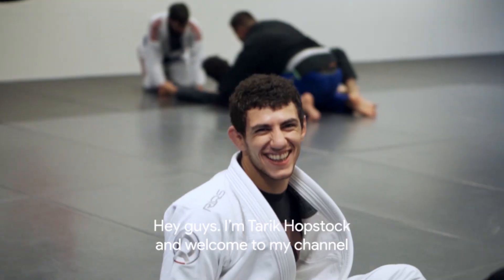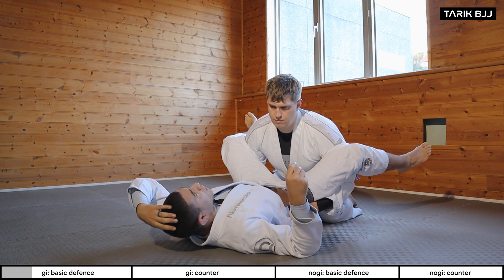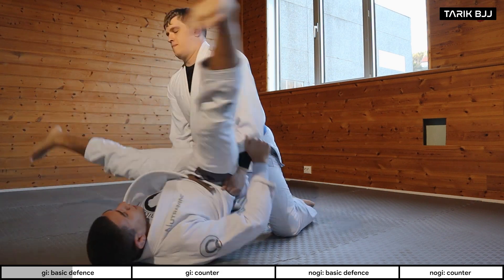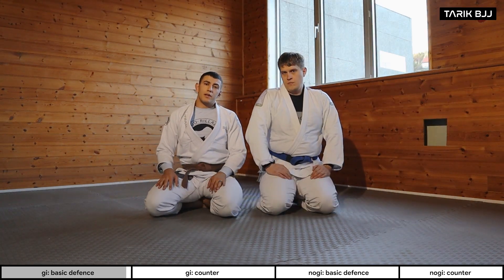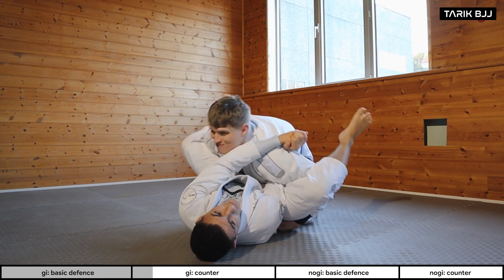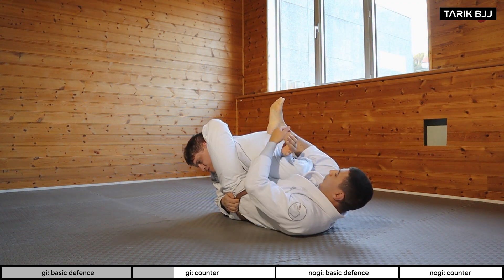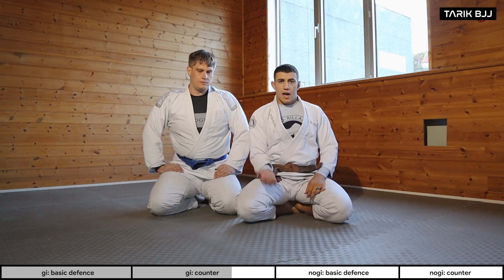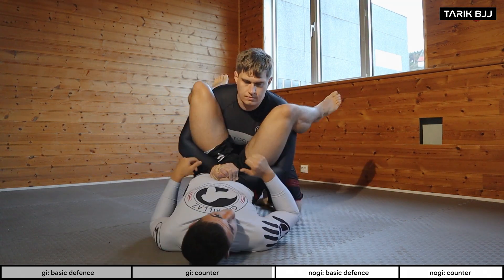Stop the Double Under Pass